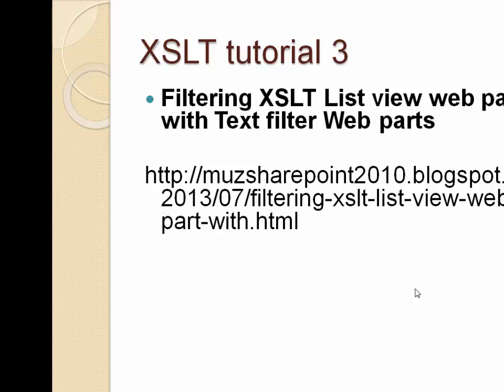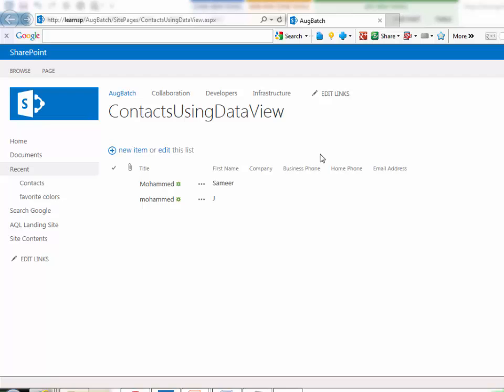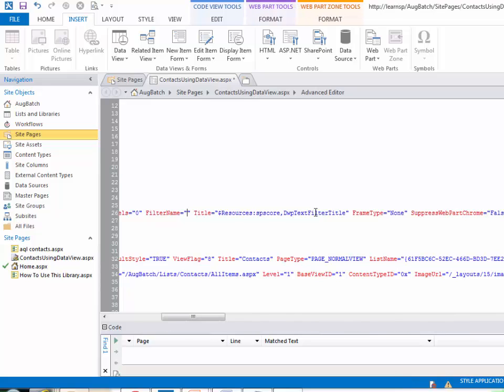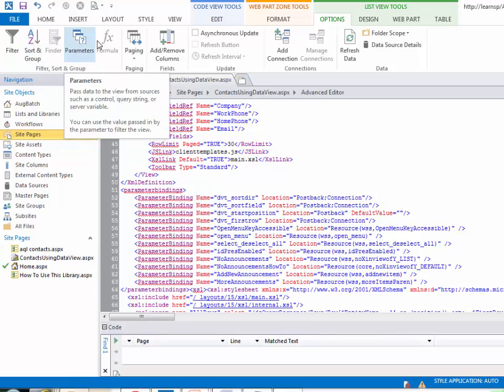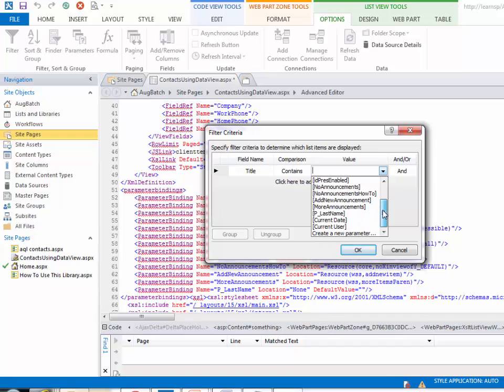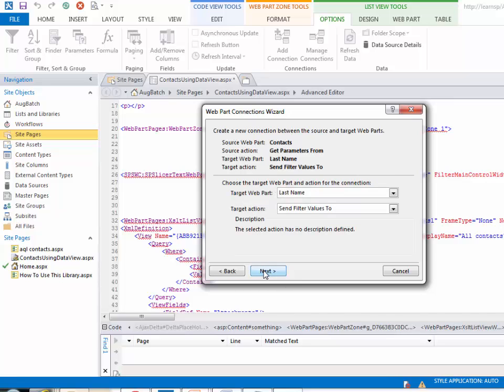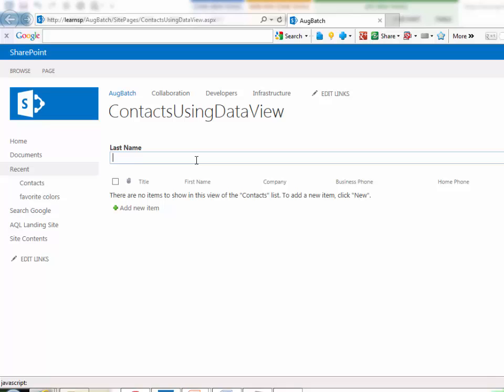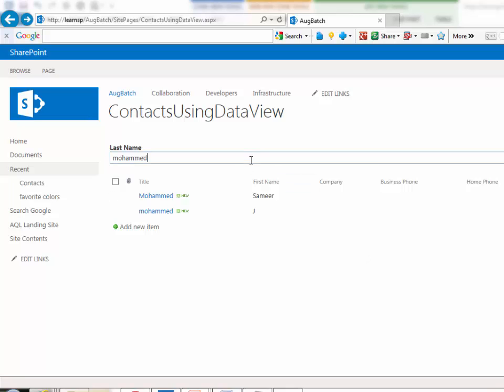XSLT ListView Webpart with Text Filter WebPart part 2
This video show how to use an DataView webpart with Text filter to filter on the last name column. This is done in SharePoint Designer 2013